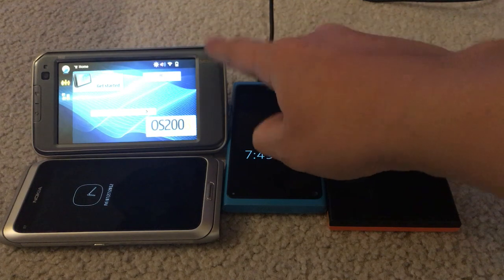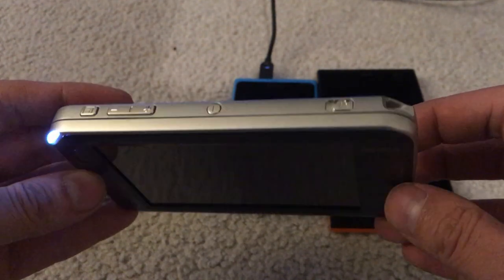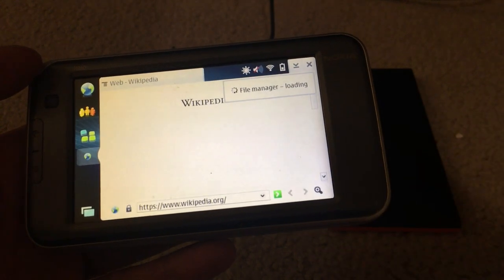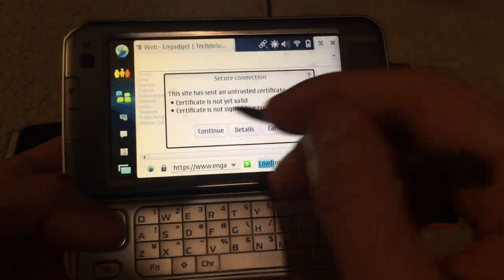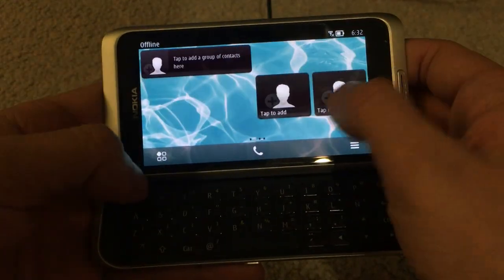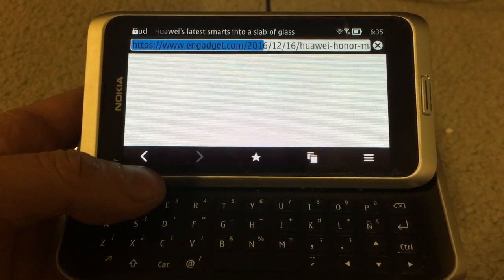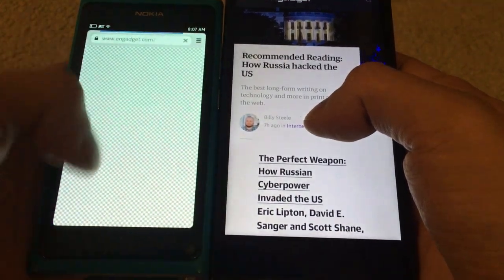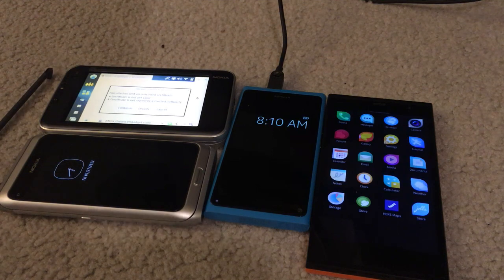Nokia N810 (Maemo), Nokia E7 (Symbian^3), Nokia N9 (MeeGo), Intex Aquafish (Sailfish) comparison